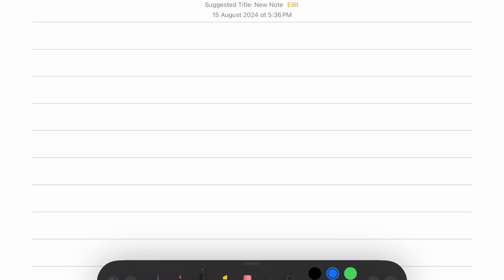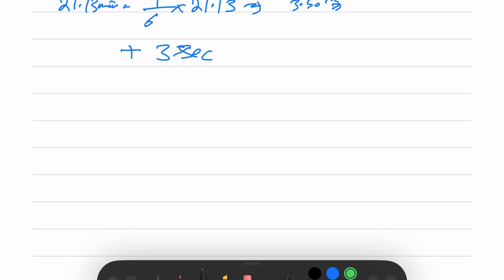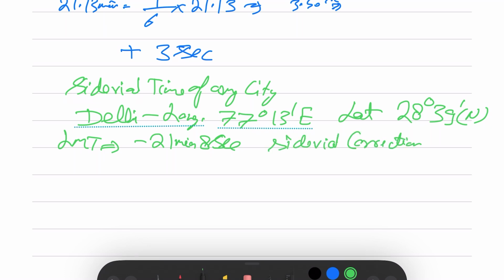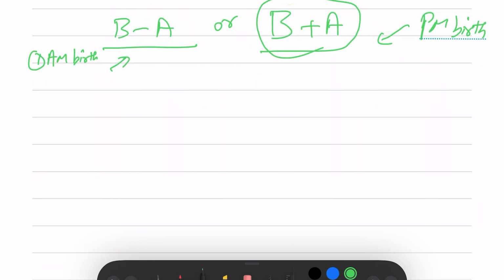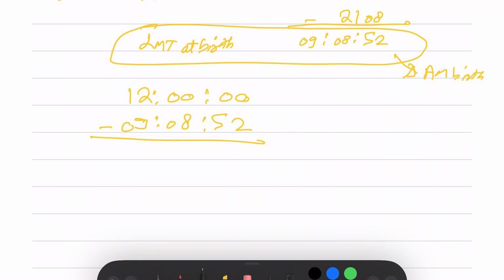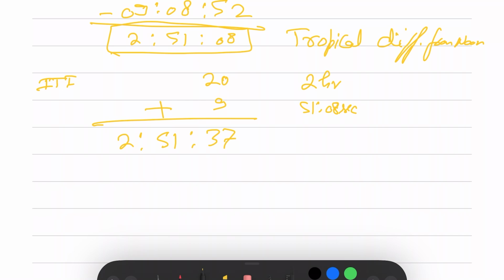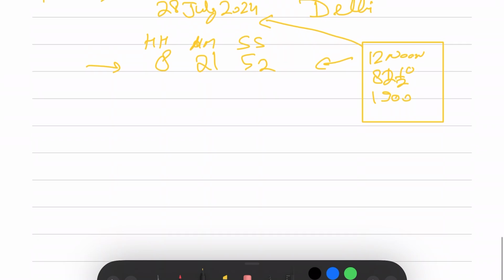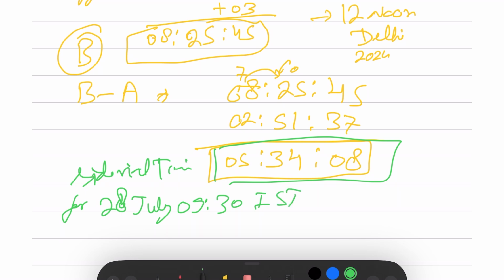Manual Siderial Time calculations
A step by step by step guide to manually calculate the sidereal time of EPOCH.

Note: This is first step when we do manual calculation of ascendant.